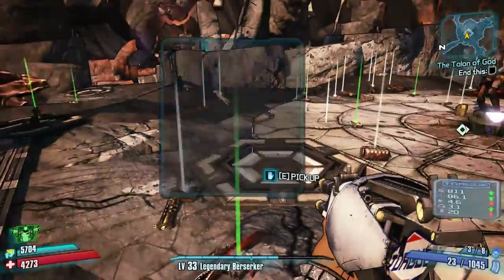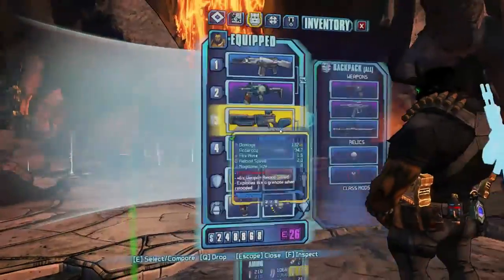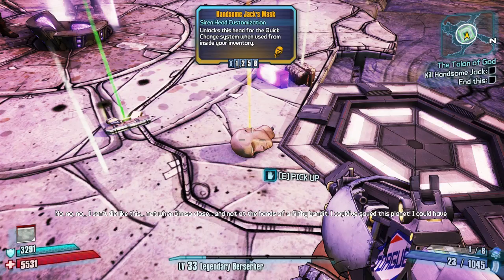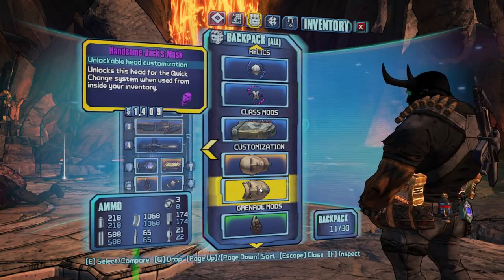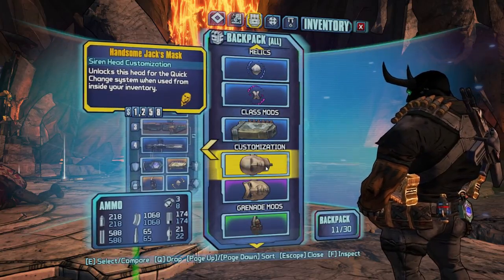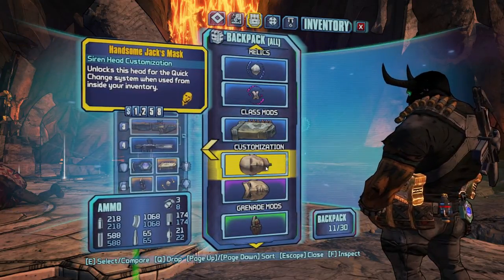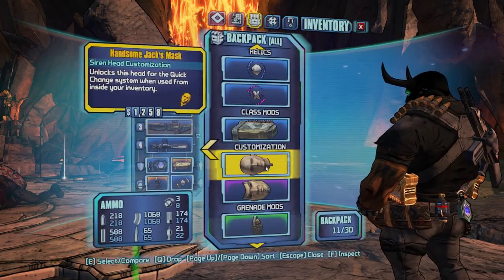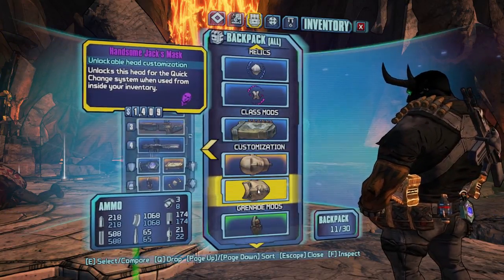Borderlands 2: Legendary Handsome Jack's Mask?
Defeating Warrior it dropped a Legendary Handsome Jack's Mask? I have no idea what's going on any why is there and legendary drop on Handsome Jack's Mask.

Did you guys know it could drop? If so what's is its drop rate?